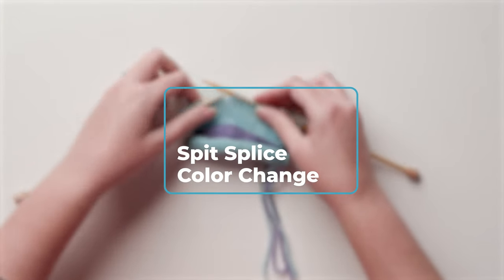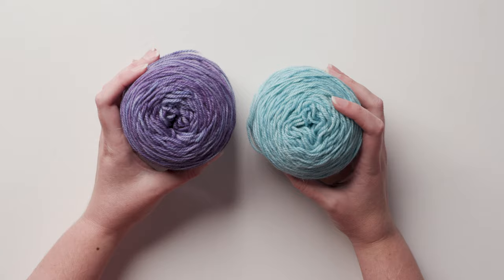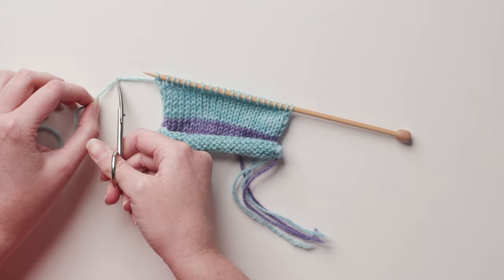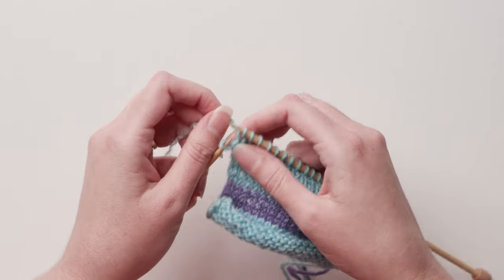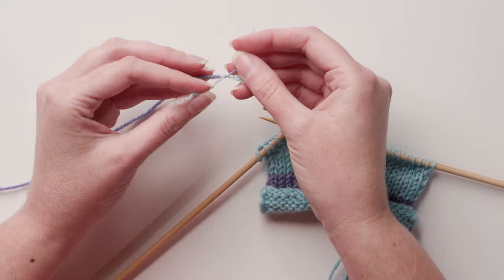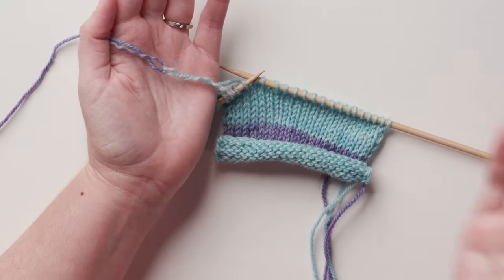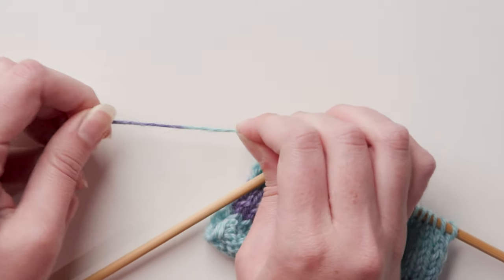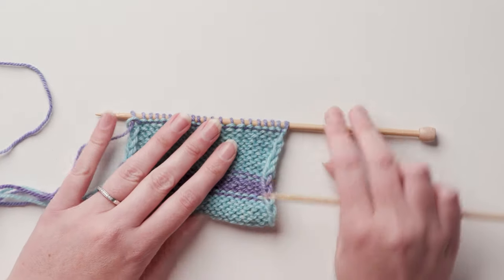Joining Colors with a Spit Splice in Knitting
A spit splice, also known as a felted join, is a great way to join yarn with no ends to weave in. It only works with yarns that will felt, such as non-superwash wool and alpaca. Here's how to work a spit splice, step by step!

Don’t let dread of weaving in ends keep you from making your stripey projects! Once you’ve tried changing color with a spit splice, you’ll be looking for opportunities to use this great technique.

Thank you to Ancient Arts Yarns for providing the yarn used for these samples. This sample was made with Herlig.